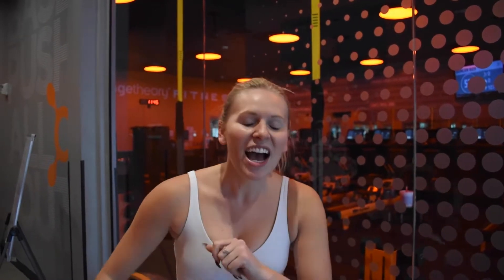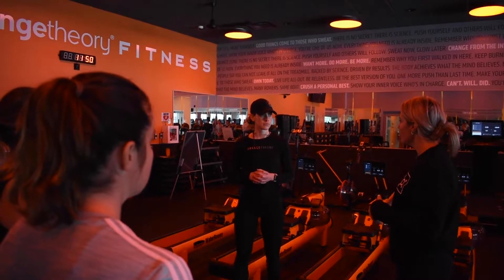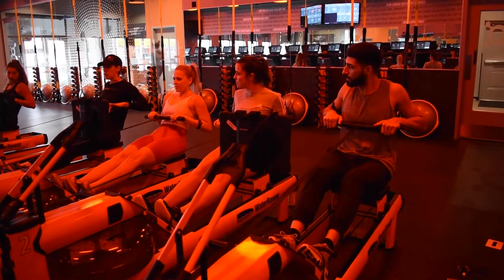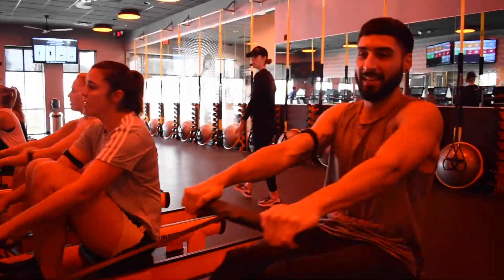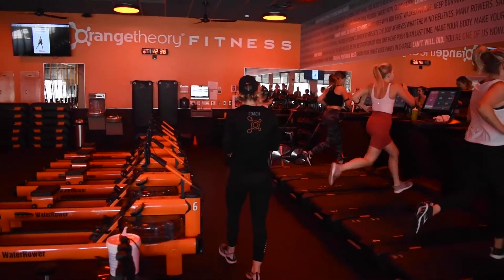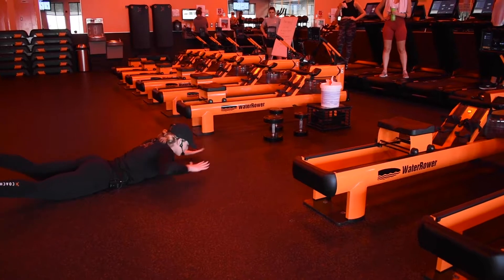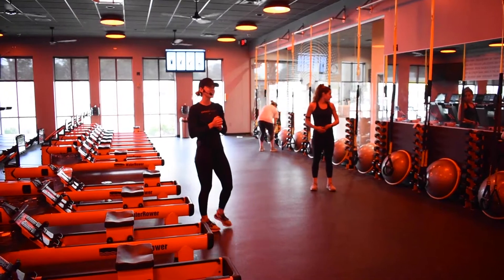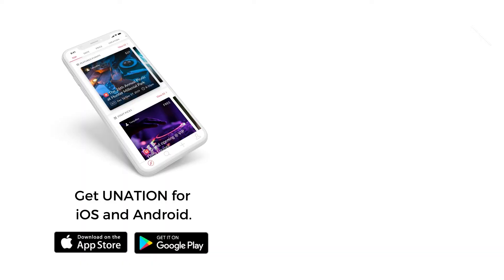Orange Theory | Workout Class | Stuff to do in Orlando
Come join us as we try Orange Theory!

Orange Theory is a heart - rate & total body based workout! This style of workout combines science, coaching and technology to give you the best results! Watch us try Orange Theory as a team.

UNATION is your personal guide to local events in Orlando. Find the best stuff to do and discover great events around you!